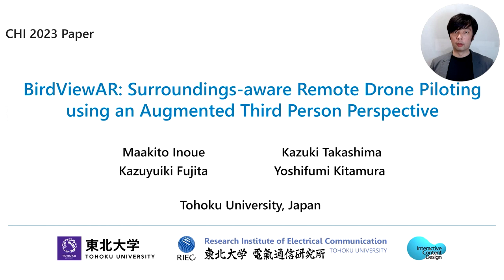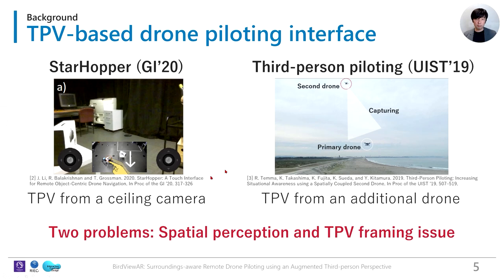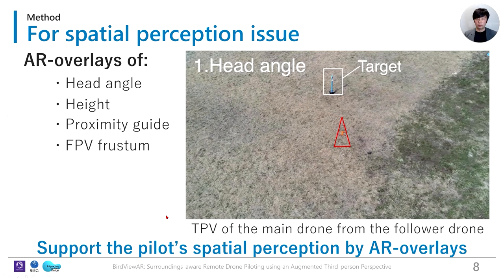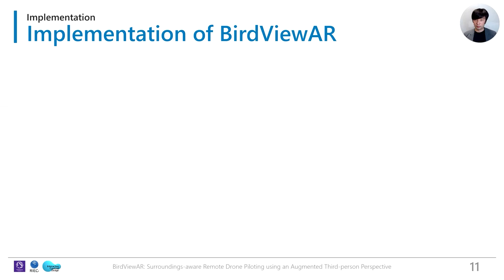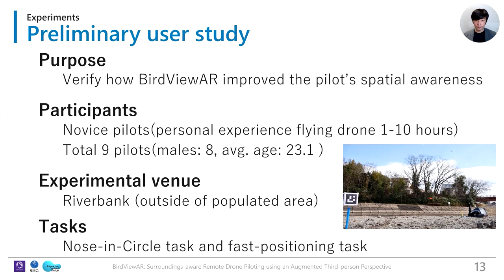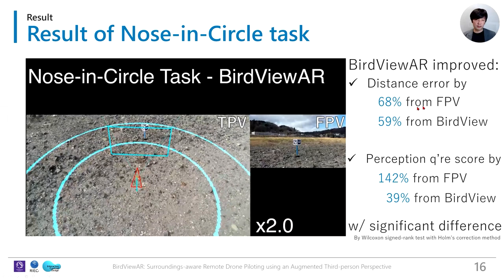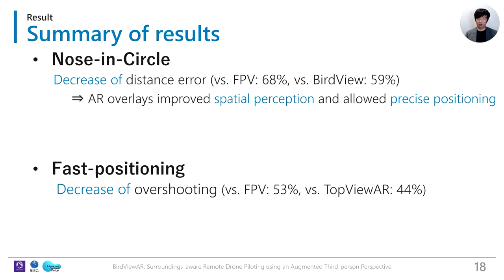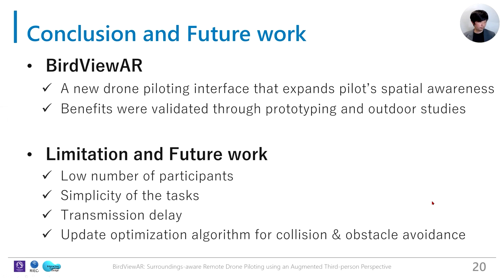BirdViewAR: Surroundings-aware Remote Drone Piloting Using an Augmented Third-person Perspective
Maakito Inoue, Kazuki Takashima, Kazuyuki Fujita, Yoshifumi Kitamura

Session: AR & VR

We propose BirdViewAR, a surroundings-aware remote drone-operation system that provides significant spatial awareness to pilots through an augmented third-person view (TPV) from an autopiloted secondary follower drone. The follower drone responds to the main drone's motions and directions using our optimization-based autopilot, allowing the pilots to clearly observe the main drone and its imminent destination without extra input. To improve their understanding of the spatial relationships between the main drone and its surroundings, the TPV is visually augmented with AR-overlay graphics, where the main drone's spatial statuses are highlighted: its heading, altitude, ground position, camera field-of-view (FOV), and proximity areas. We discuss BirdViewAR's design and implement its proof-of-concept prototype using programmable drones. Finally, we conduct a preliminary outdoor user study and find that BirdViewAR effectively increased spatial awareness and piloting performance.